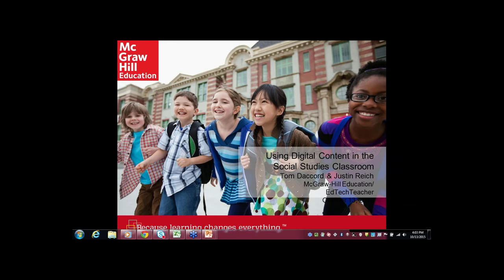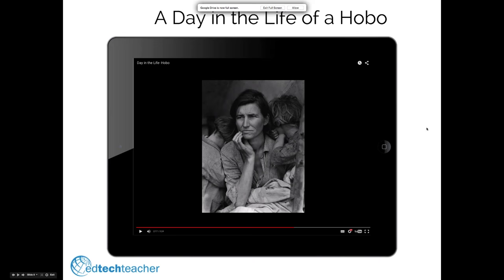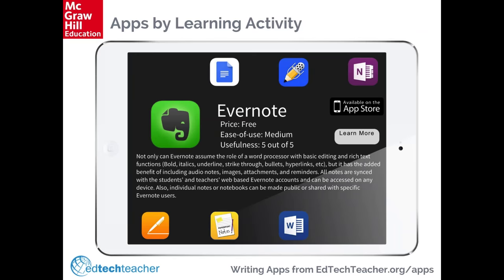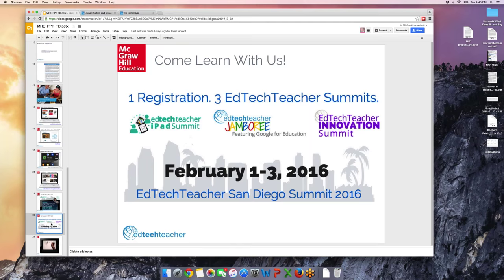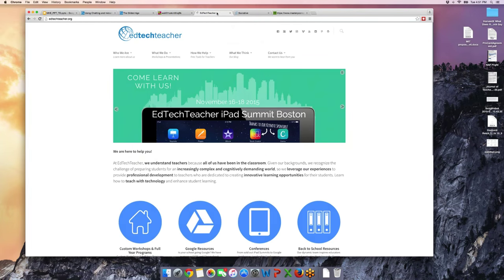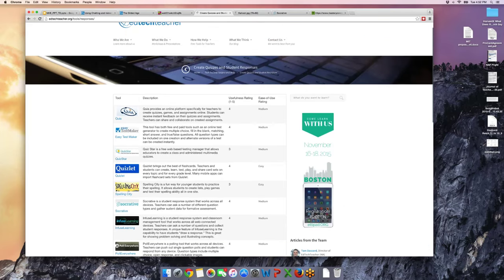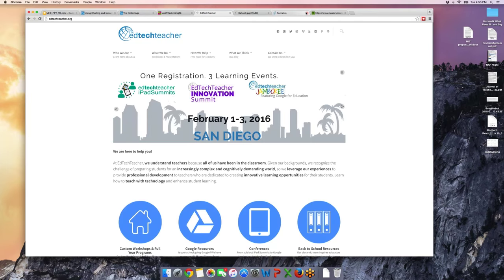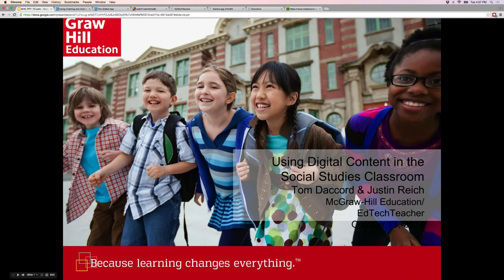How to Effectively Use Digital Content in the Social Studies Classroom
In this webinar, Tom Daccord and Justin Reich of EdTechTeacher, discuss best practices for using educational technology to help bring social studies to life to inspire both teaching and learning.